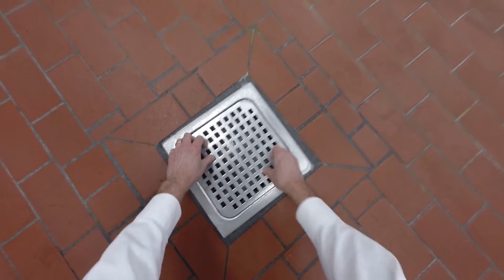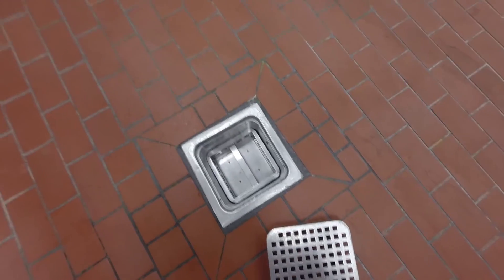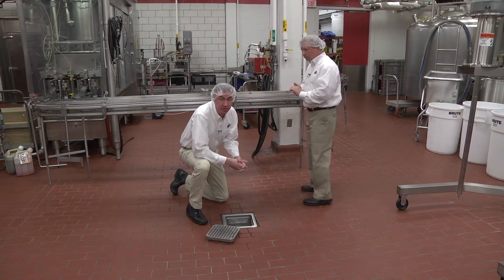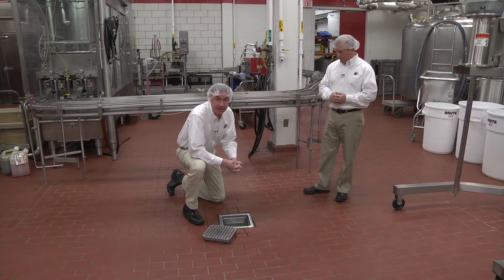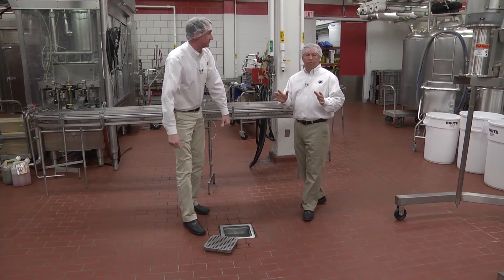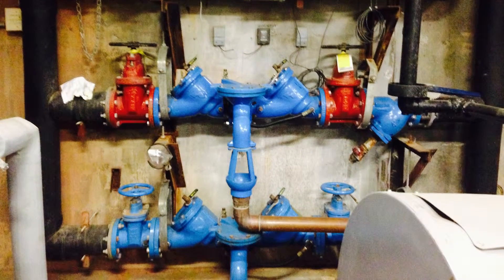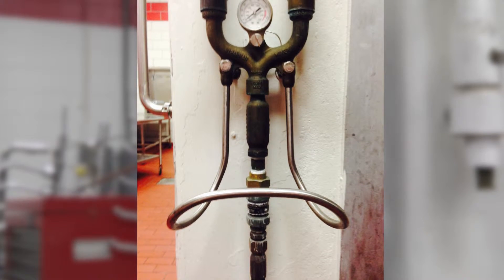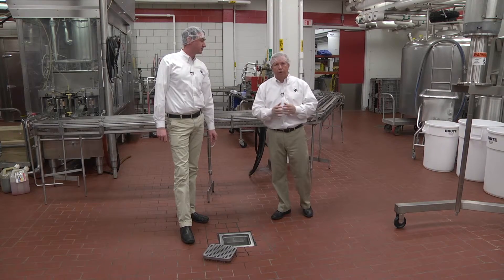Drainage and Backflow Prevention: Food Safety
Discussion of Maintaining Sanitary Plumbing in Food Manufacturing. Learn about the case study used in our online Food Safety classes at NC State University